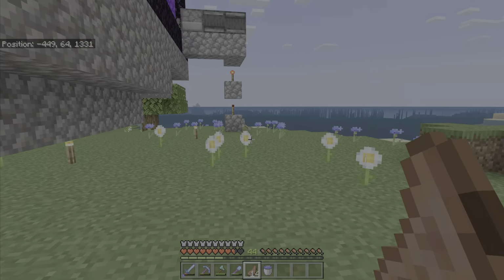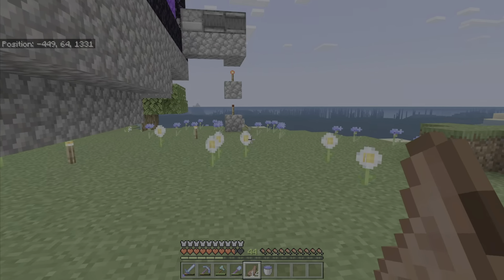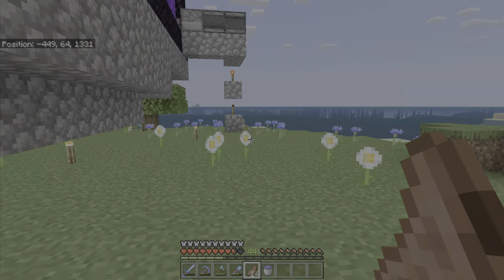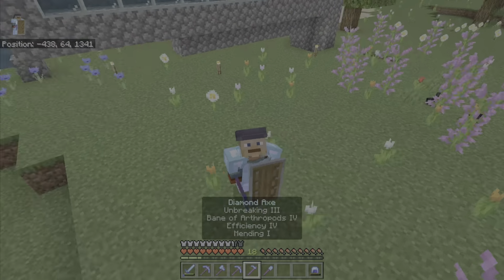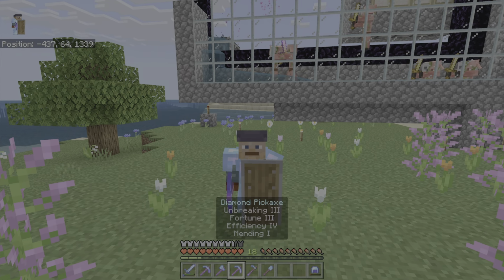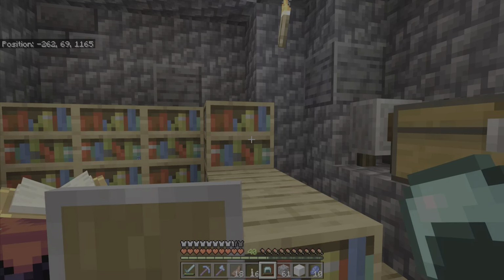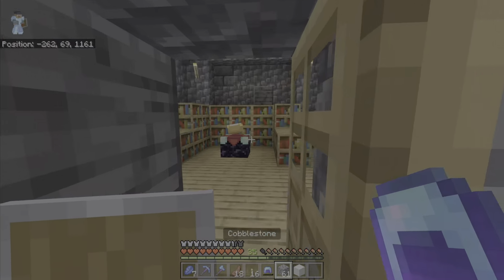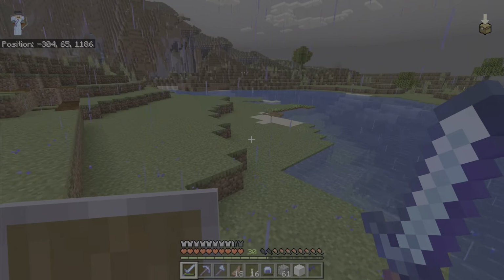Survival with HoBoJo Season 2 Episode 5: Explosions and Terraforming